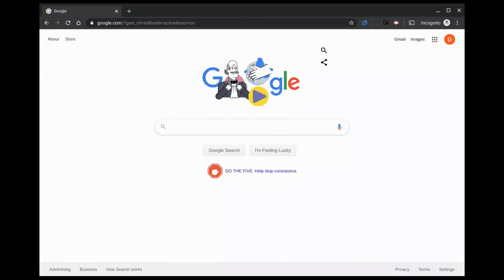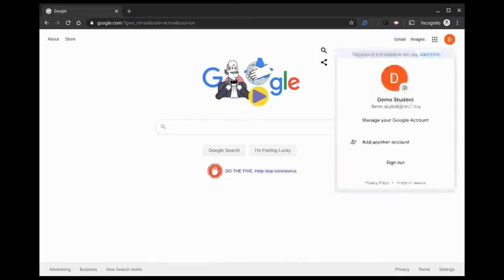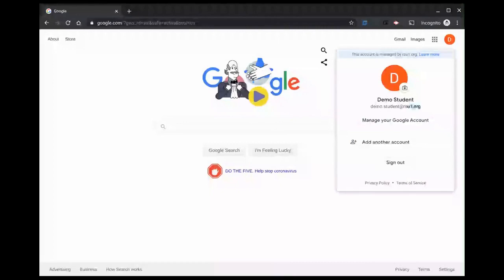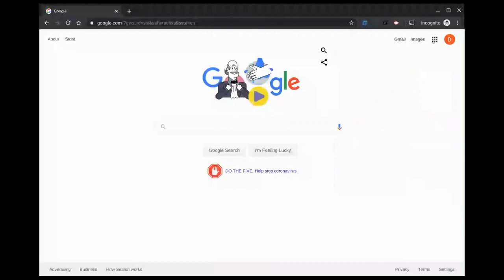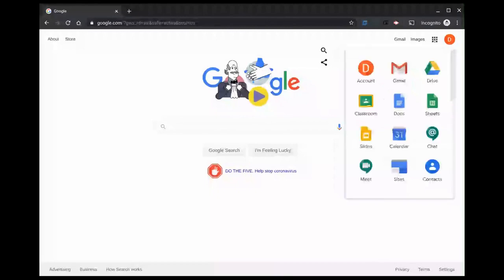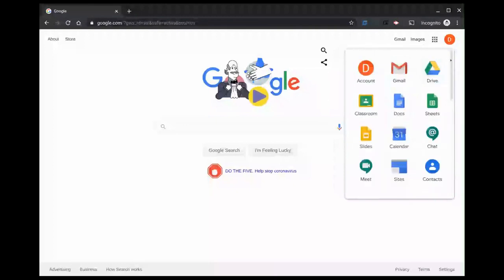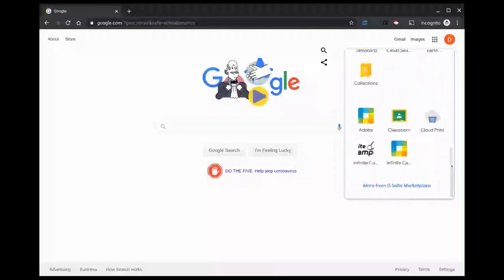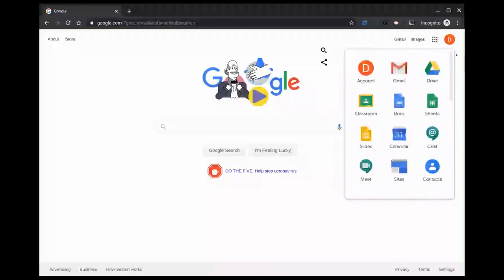How to open Google Classroom in a browser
This video demonstrates how to get to Google Classroom from a web browser. This can be done from any web browser including Internet Explorer, Microsoft Edge, Google Chrome, Safari, Mozilla Firefox, and more. No matter what kind of computer you have you can always access Google classroom.